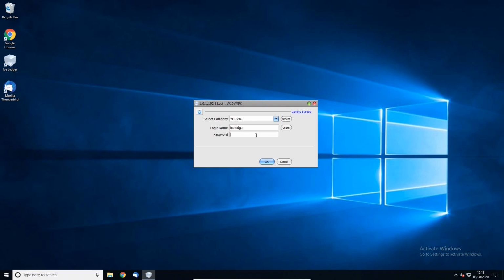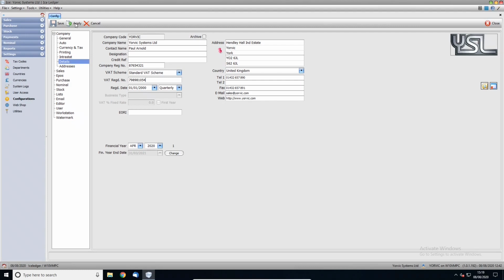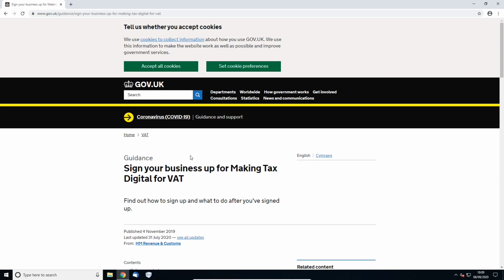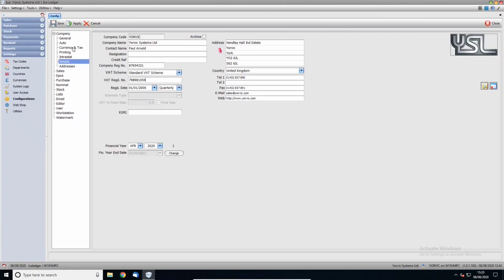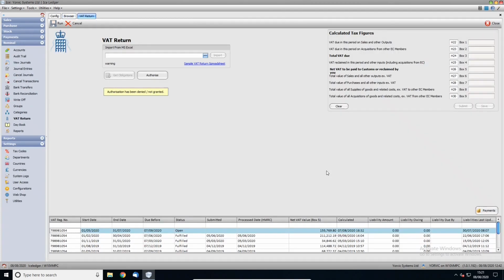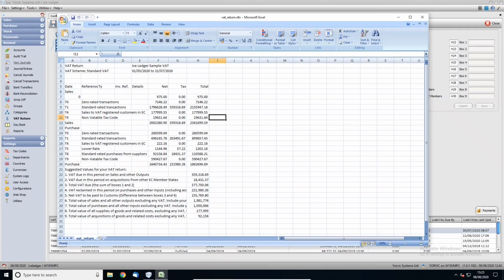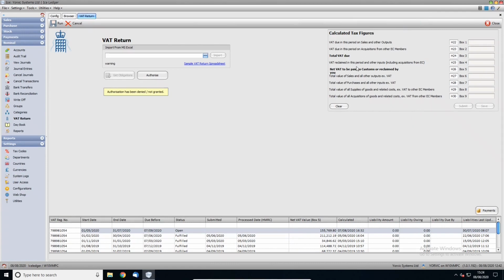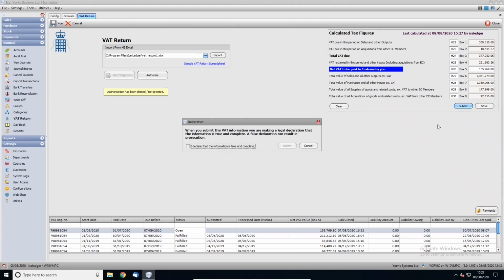Ice Ledger: MTD Bridging Software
Free Making Tax Digital (MTD) Bridging Software. Very simple to use with any existing Accounting Software including spreadsheets.  Ice Ledger is also a comprehensive Accounts System that is easy to use.